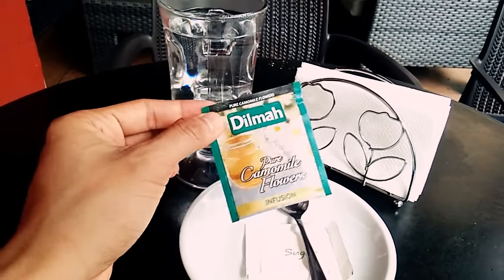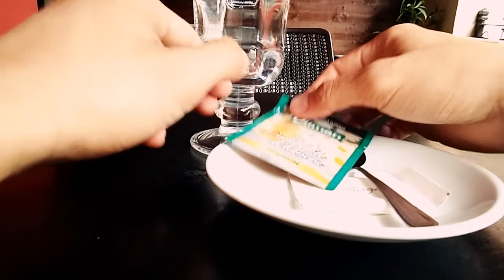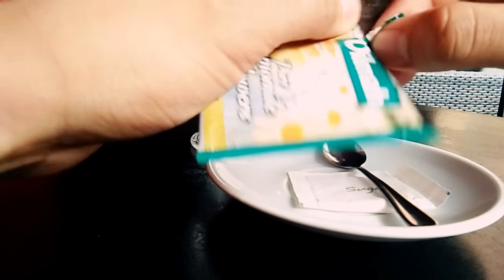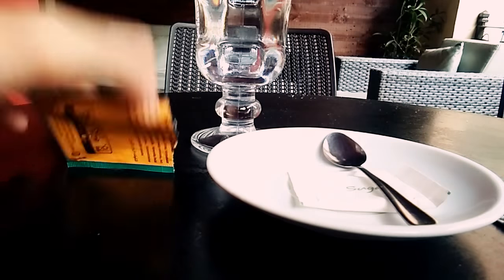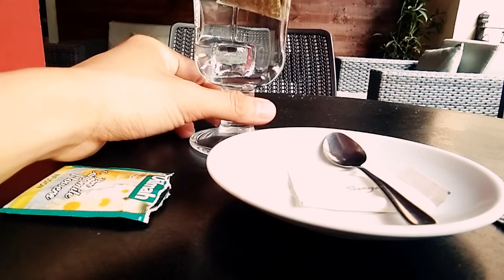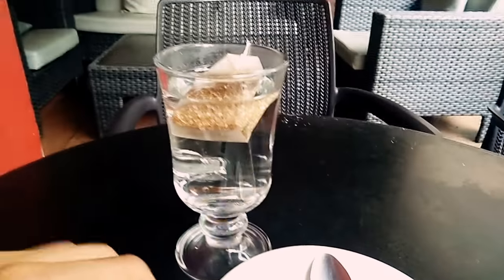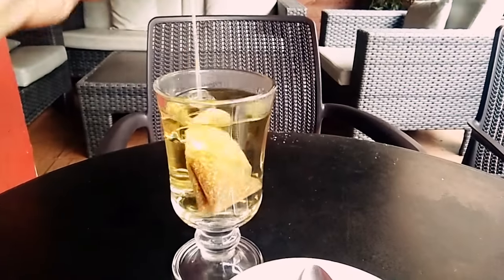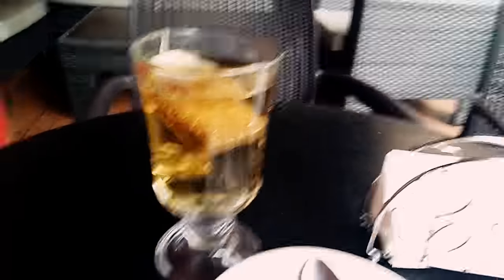How to drink tea?🍵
This is how I drink tea. Enjoy! 😄